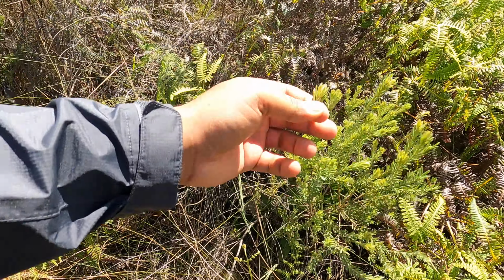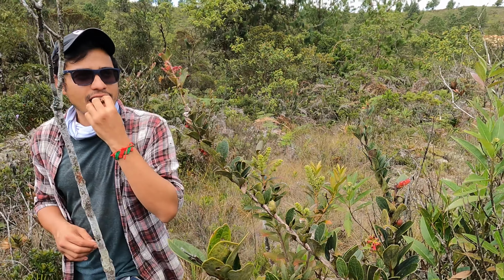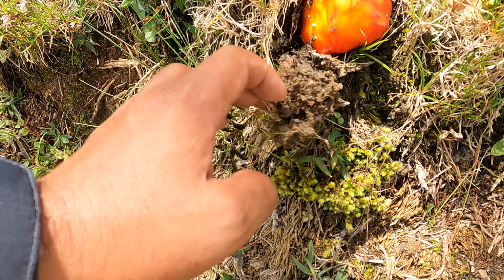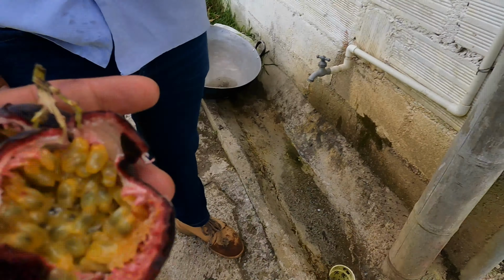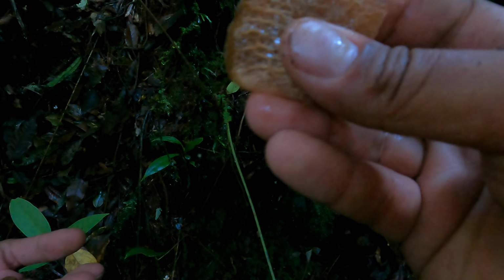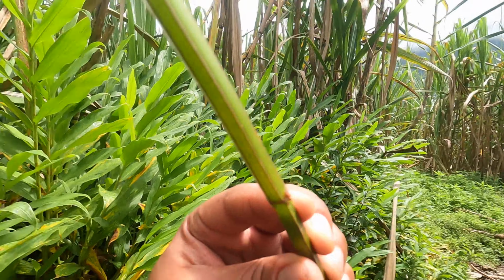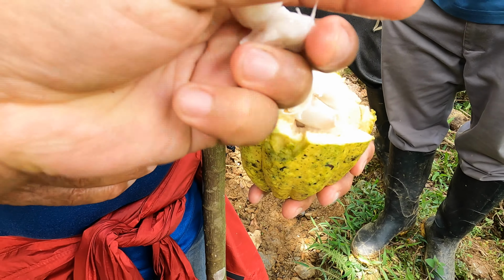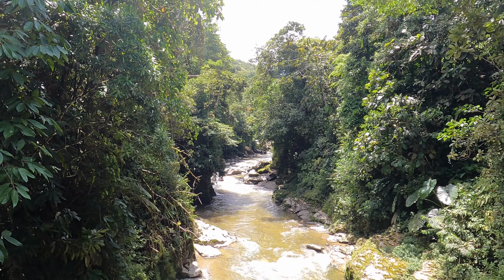Foraging in Yarumal Colombia - Andes Mountains Hike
Foraging and exploring the municipality of Yarumal in Colombia.  My friend Andres shows us the unique local plants and we visit a Passion Fruit farm and find wild edibles along the way.